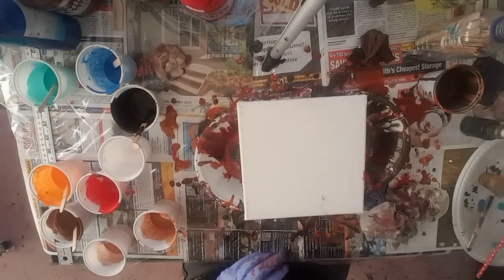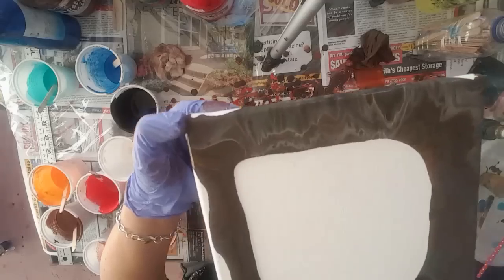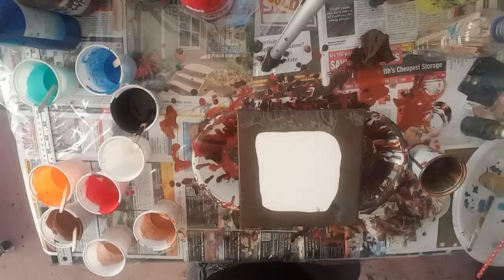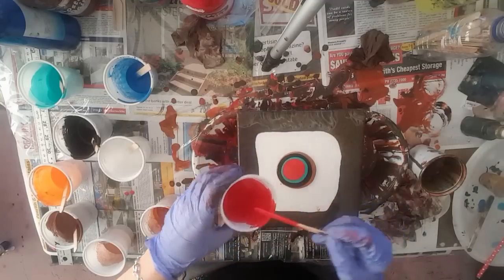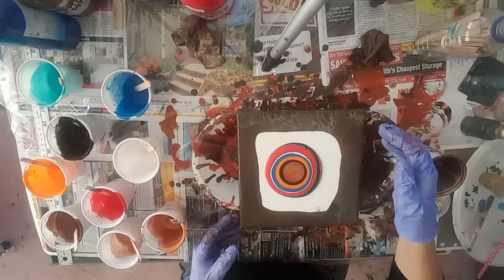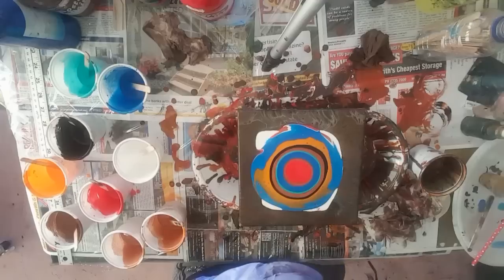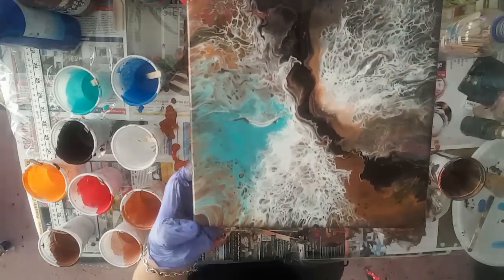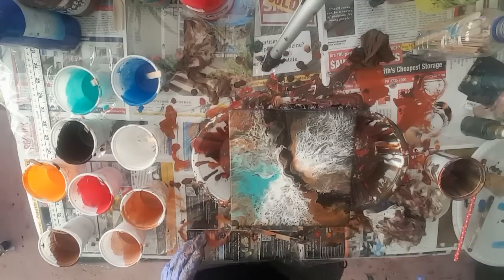Acrylic pour/different technique with a nice surprise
My etsy store ( you are better of purchasing directly from me on the above fb link where the price is lower and open to negotiation 😉)

About me:

I am a processional conceptual artist and a Transpersonal Art Therapist and everything I do is connected to art and creativity and helping others connect with their own creative self through expressive arts.

Art has been used as communication and expression from the begging of time and I believe it's the only true expression of one's inner self. My one advice I give to my students and clients is " Learning technical things is easy but you can only truly own your artwork if you trust yourself to let go and allow magical things to happen and let the painting paint itself."